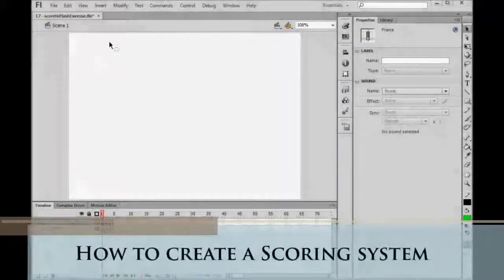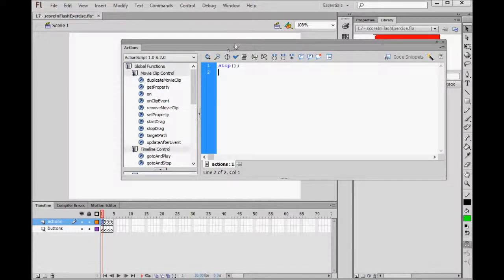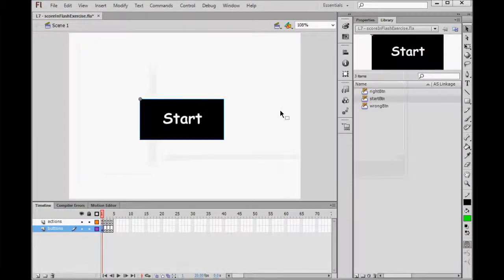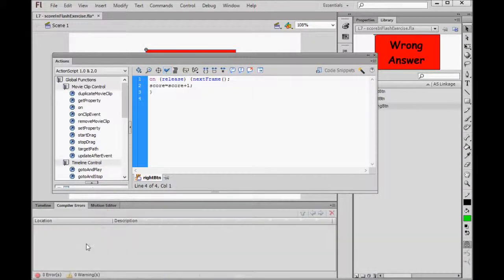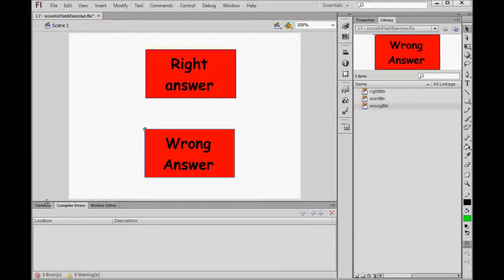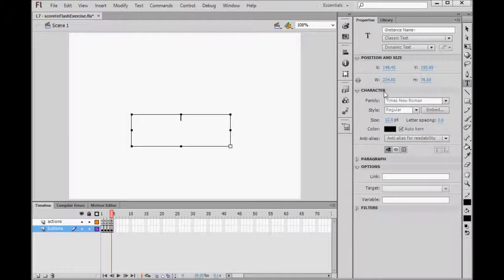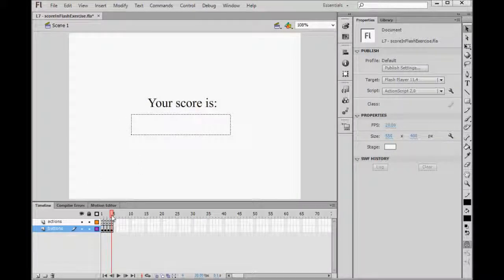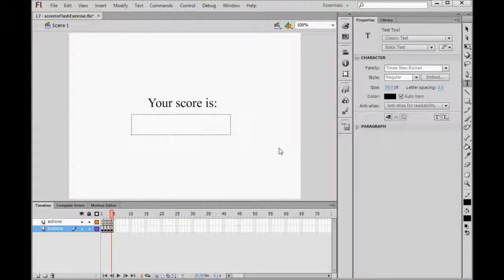L7 scoreInFlash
How to create a simple scoring system in flash AS2.
11 info tech